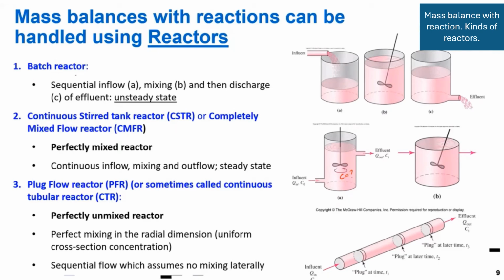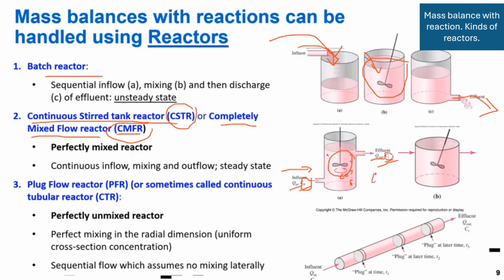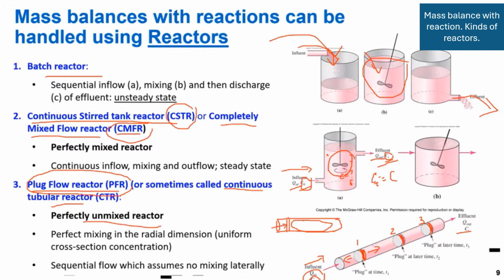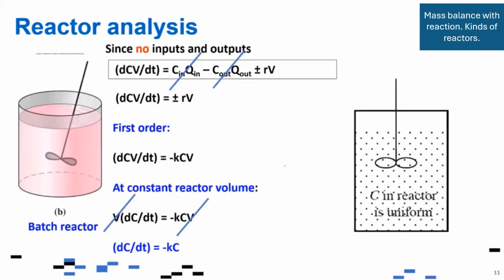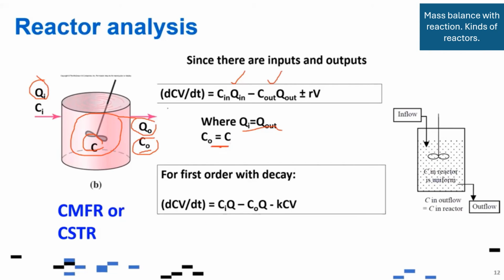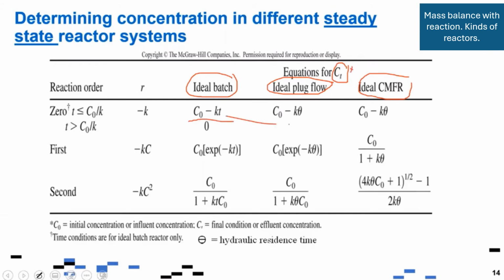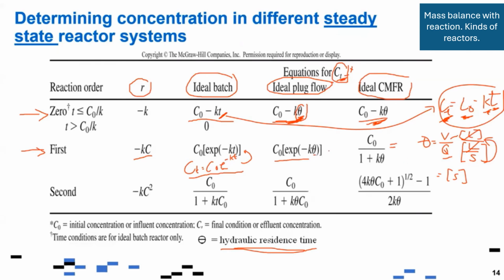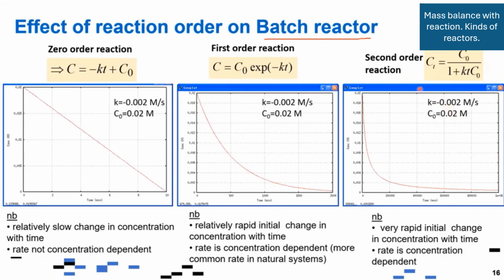Mass balance with reactions: Exploring ideal reactor types!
This video explores the fundamental types of ideal reactors used in engineering processes and mass balance problems, including Batch Reactors, Completely mixed flow reactor (CMFR), and Plug Flow Reactors (PFR). Each reactor type is explained with its unique characteristics, operational principles, and common applications in industries such as chemical manufacturing, wastewater treatment, and energy production. By understanding these reactors, you’ll gain insights into how engineers design and optimize systems for efficiency and scalability.

00:00 Types of reactors
07:17 Reactor application
08:37 Reactor analysis
14:23 Determining concentration in steady state reactors
17:41 Determining hydraullic retention time under S-S condition
18:34 Effect of reaction order on batch reactor